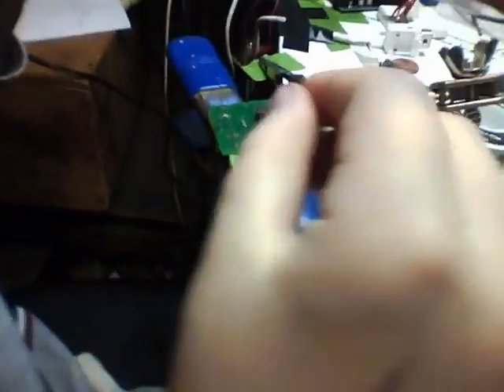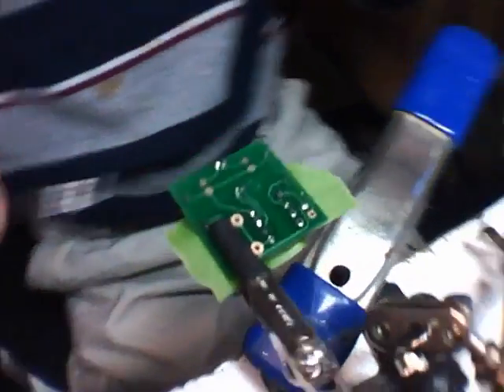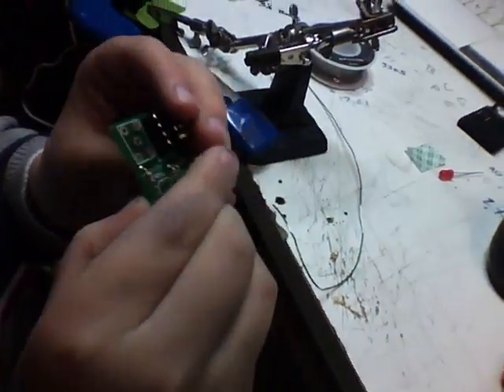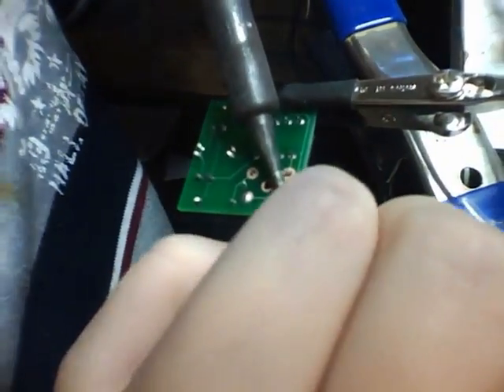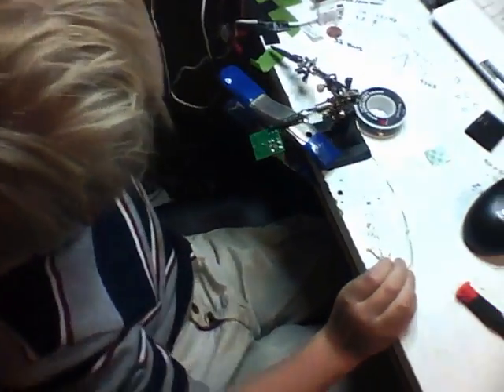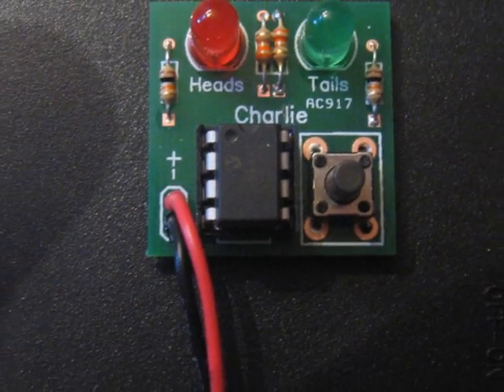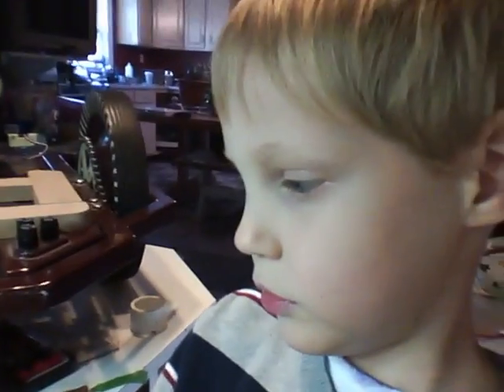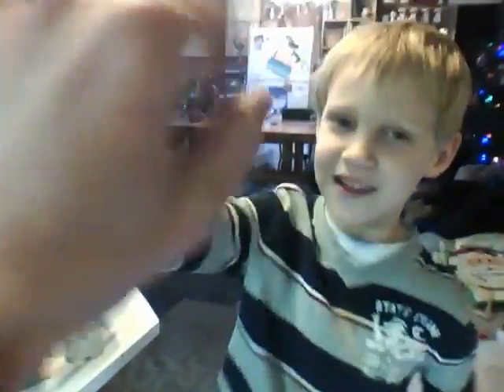Charlie's First PCB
Just to be clear, CharlieMac (Charles MacGyver Robinson--real name) designed the board itself, did the layout (traces and pads, etc) and uploaded all the Gerber files --He did it all. I don't want to hear a single grown-up complain that soldering is too hard...